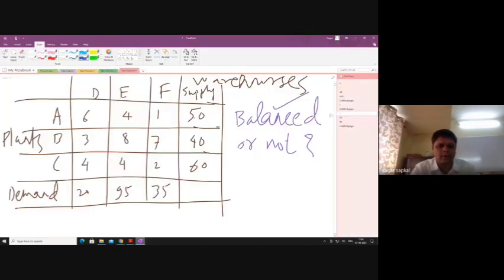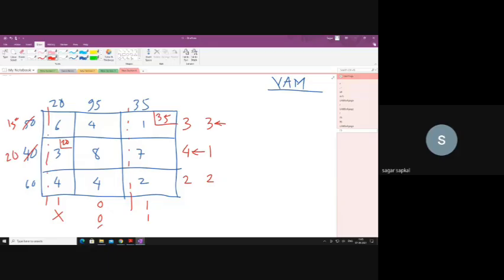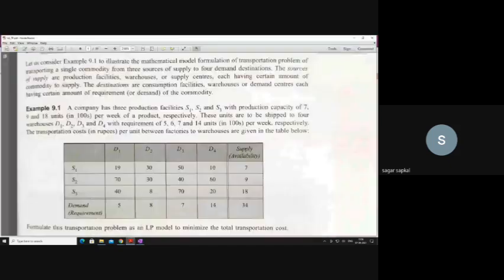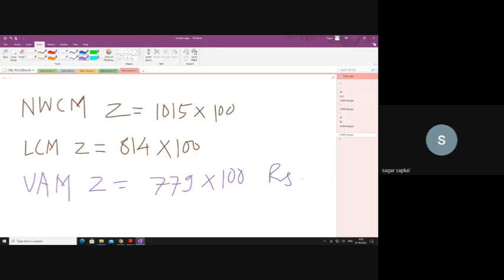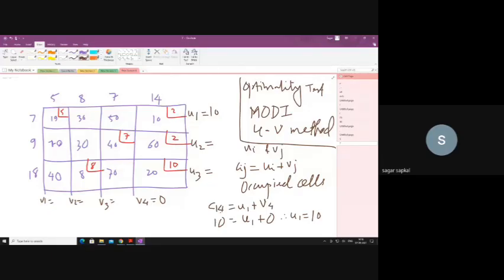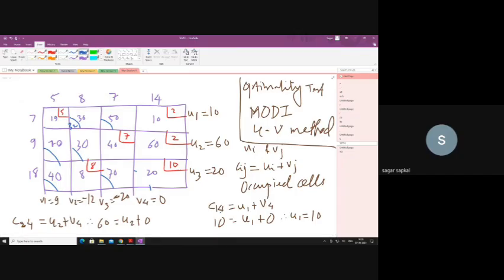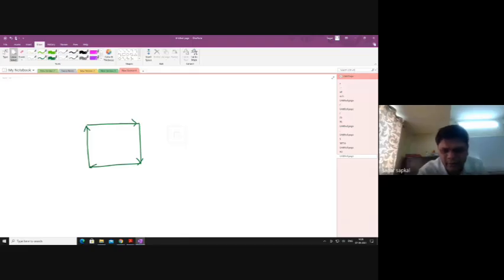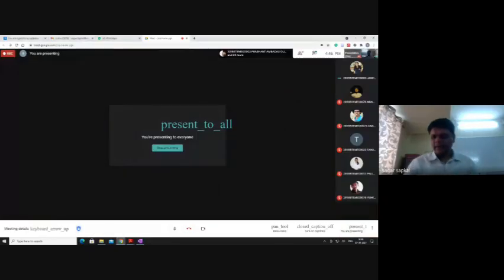Transportation Model P-2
References:
1) J. K. Sharma, “Operations Research: Theory and Applications”, TRINITY Press, 6th Edition, 2016
2) N. D. Vohra, "Quantitative Techniques in Management", McGraw Hill Education (India) Private Ltd, 4th Edition, 2014
3) P. K. Gupta & Dr. D. S. Hira, “Operations Research", S. Chand & Co. Pvt. Ltd, 7th Edition, 2014